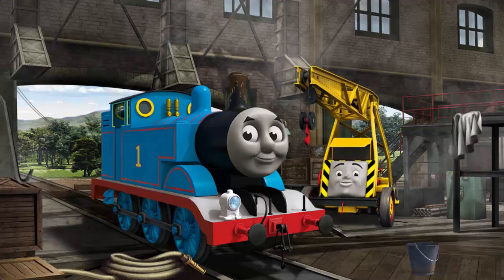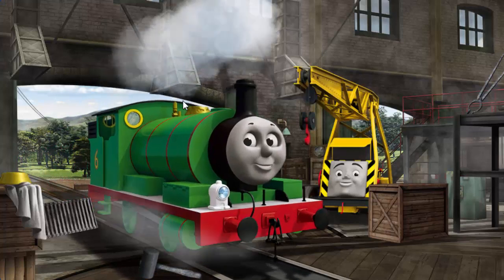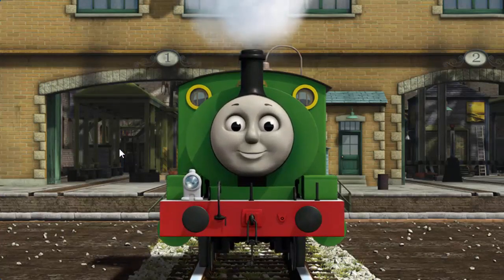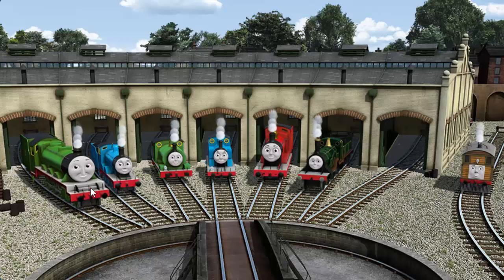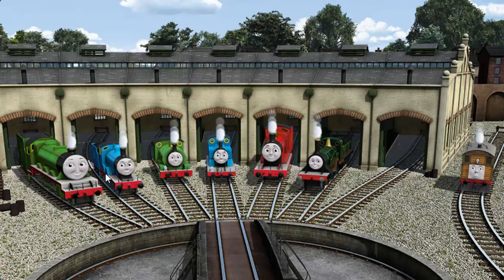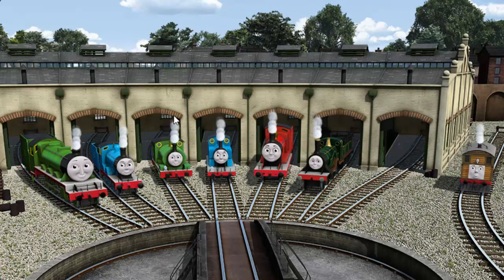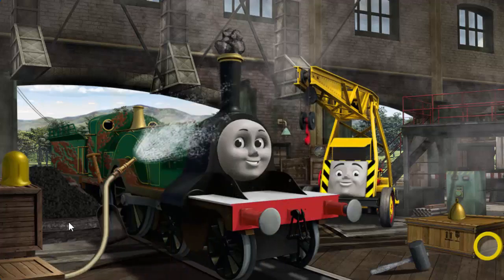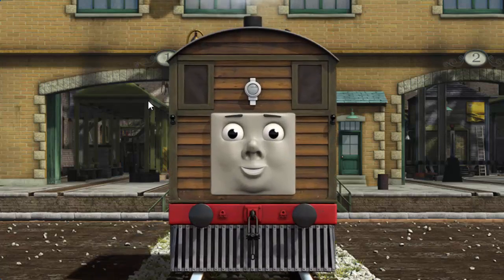Top Fun Video 2017 Thomas and Friends Best Games for Kids - Thomas the Train Full Episodes